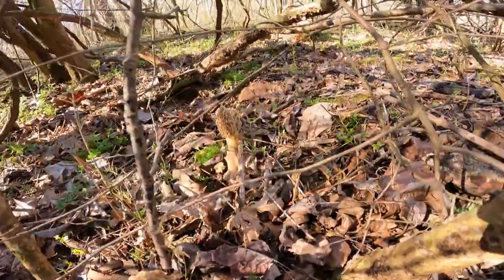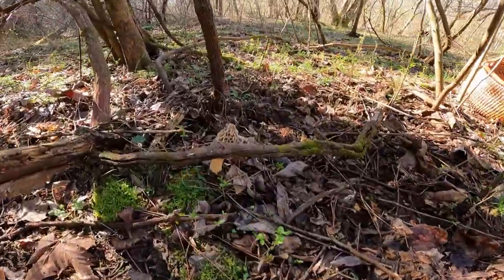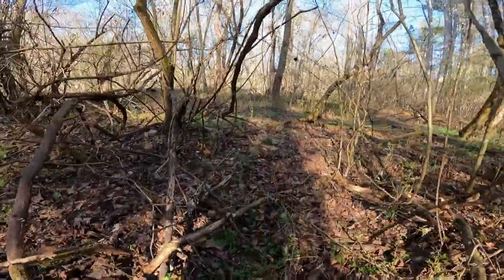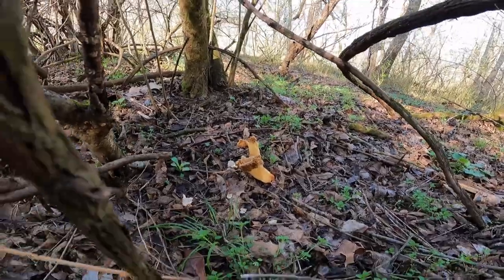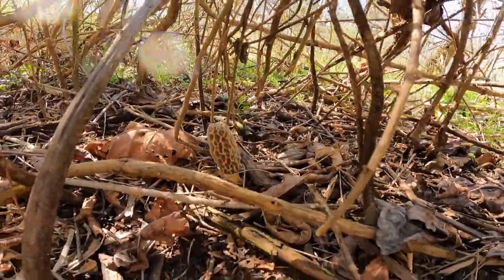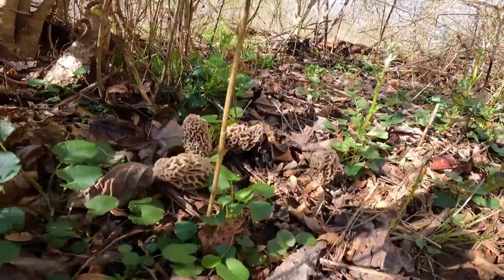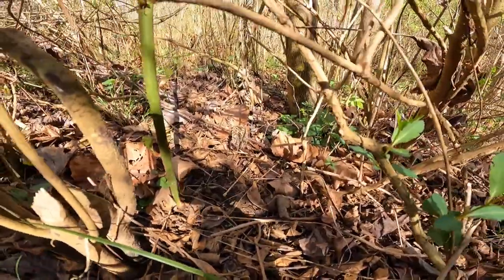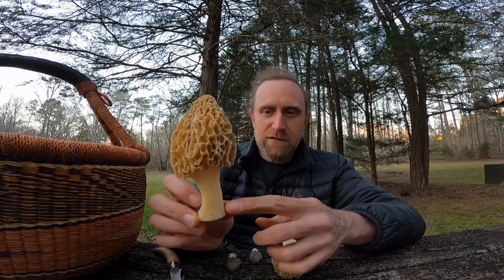Morels 2023 first foray march 5th.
My first trip of 2023 to collect morels in western North Carolina.